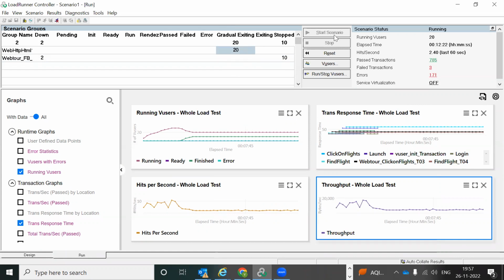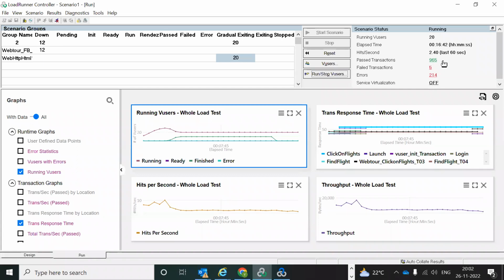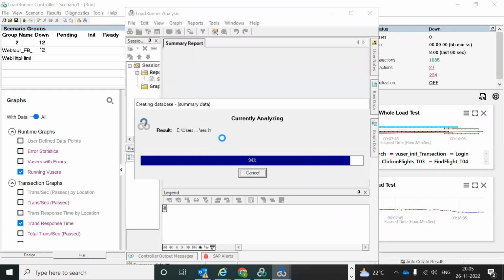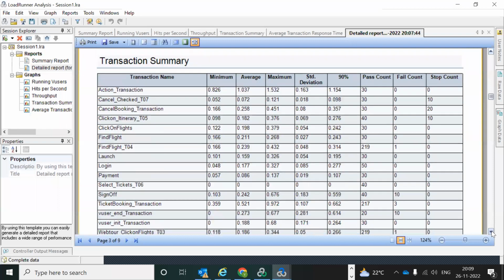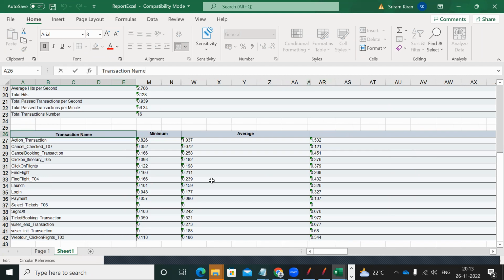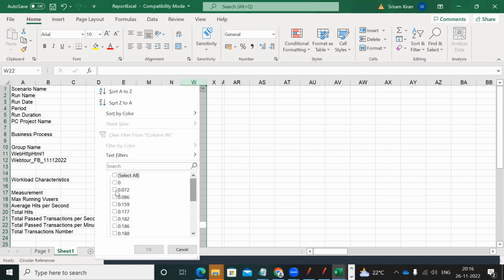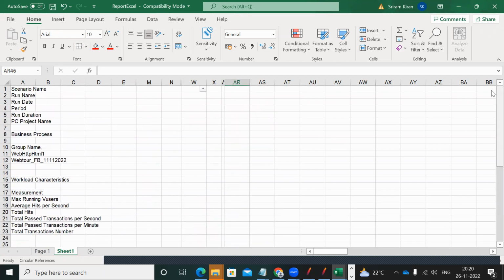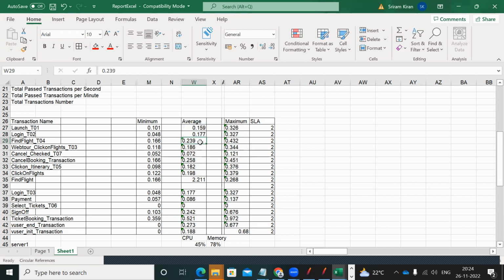During Test Errors and Results Analysis and Report Preparation